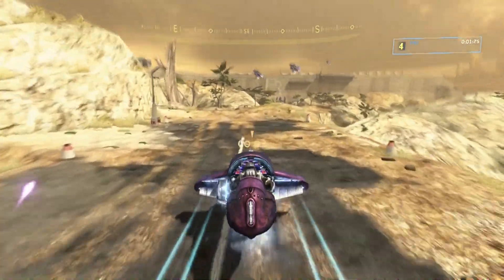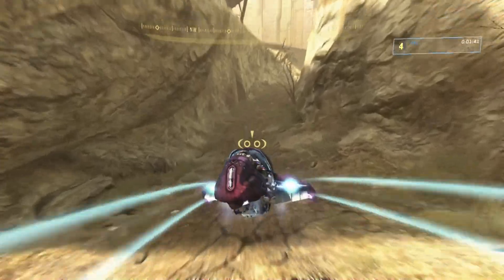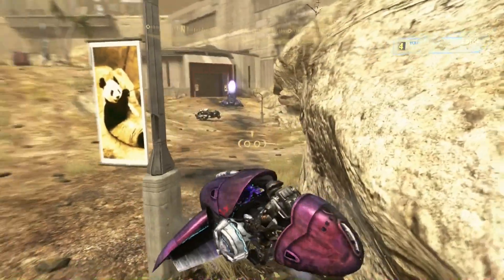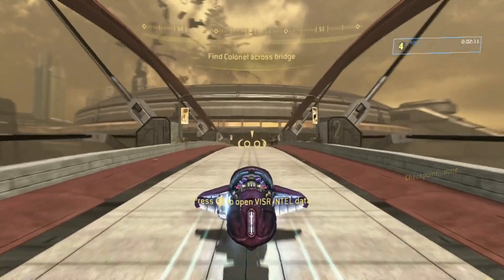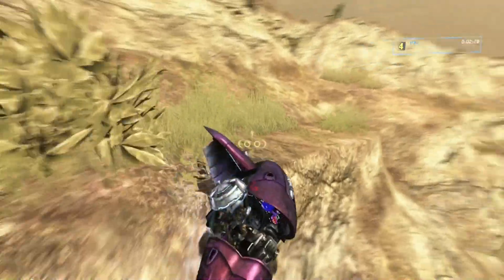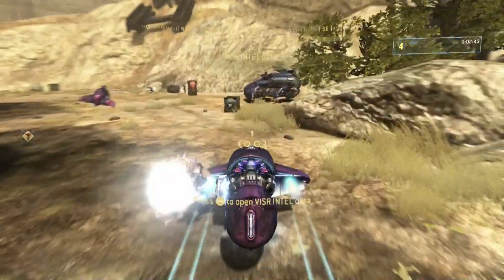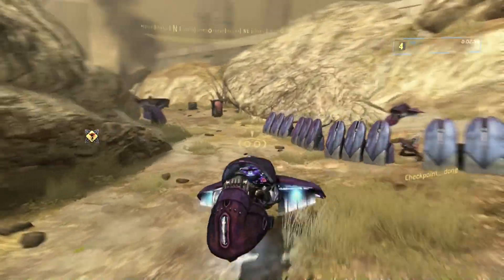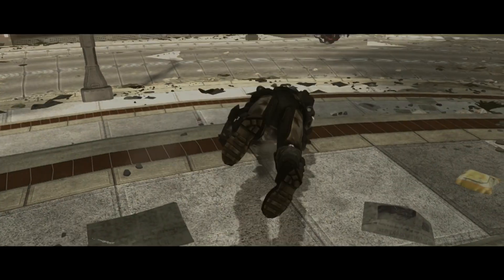Halo MCC - Floor It! - Achievement Guide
Guide for Halo: The Master Chief Collection's "Floor It!" achievement.

Achievement Description: "H3: ODST: Beat the par time on Uplift Reserve."

Game - Halo 3 ODST
Level - Uplift Reserve
Difficulty - Any (Easy in above video)
Skulls - Any (None in above video)

Follow me on:

Mixer - HaloCompletionist